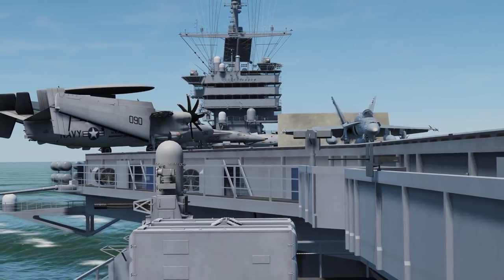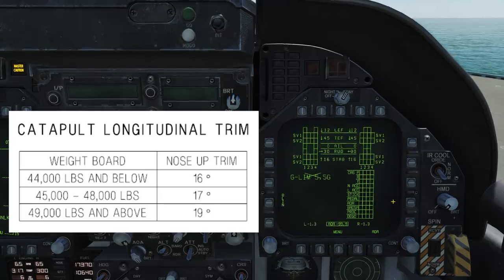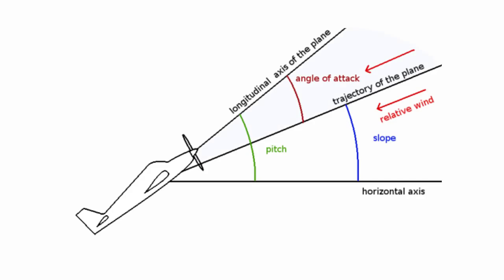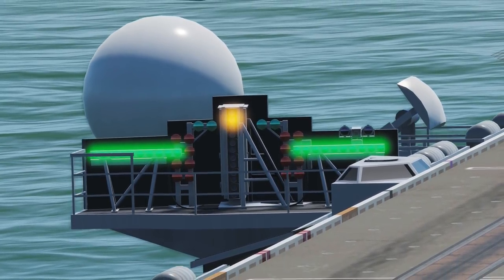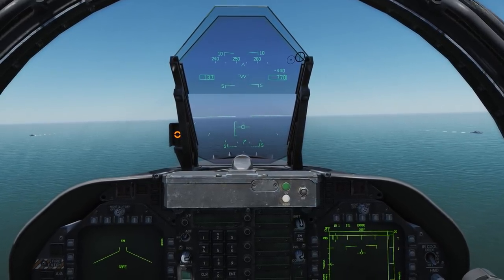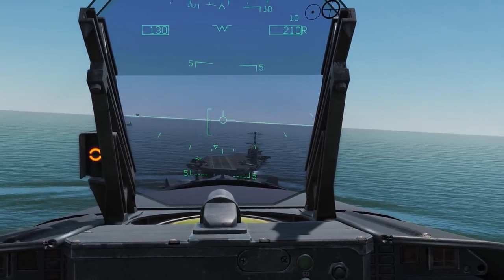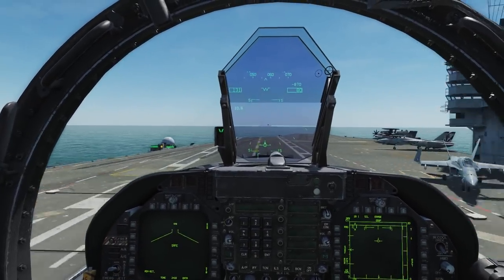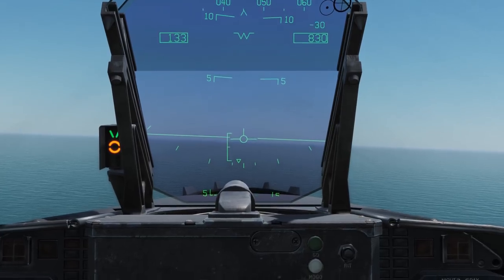DCS F/A-18c Basic Carrier Operations tutorial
A simple overview of how to take off and land on a carrier and some of the extra features of the carrier itself.

This isn't aimed at the guys doing natops landings but those of you who just want to improve without worrying about exact specifics, complexities or doing things the real world way.